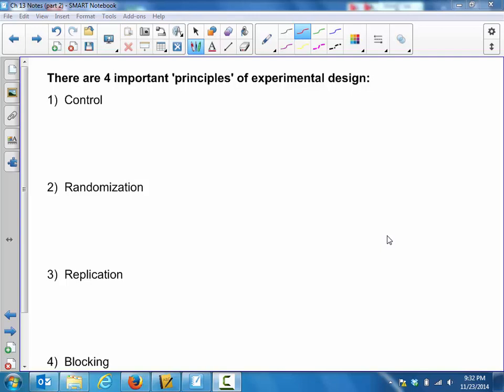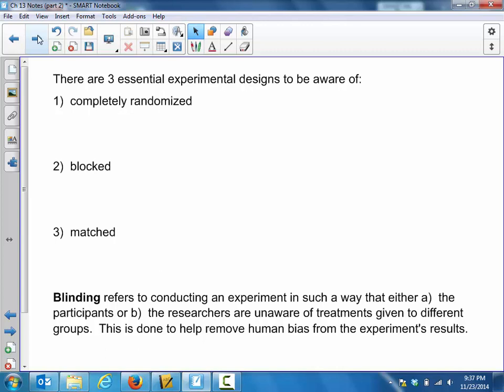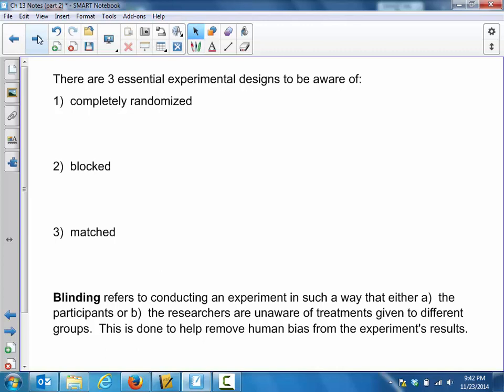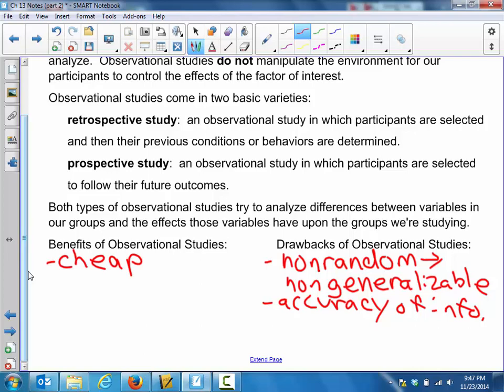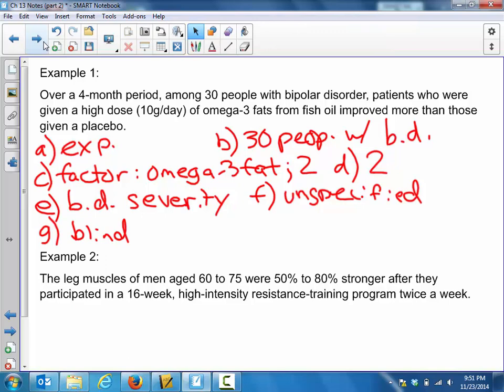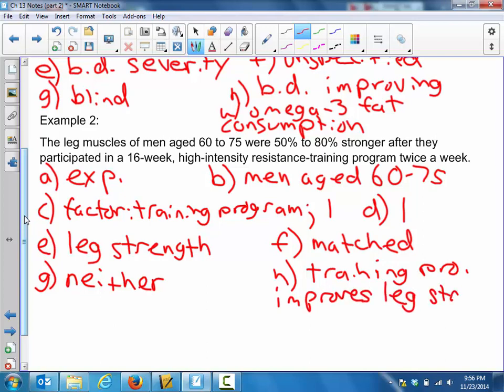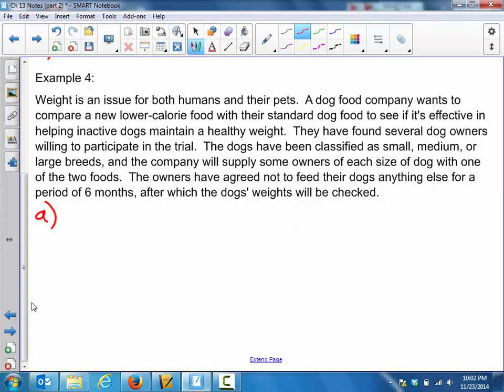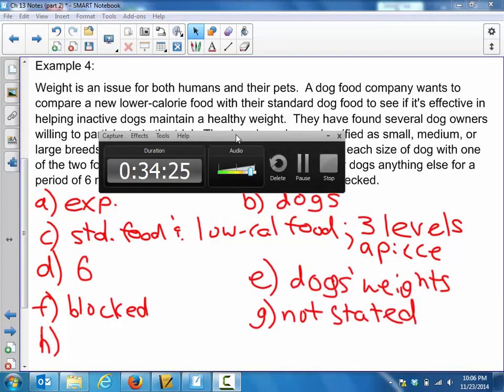Ch 13 (II) - Experiments and Observational Studies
Students will continue to look at how we can use experiments and observational studies to analyze the effects a factor can have upon a group of people or experimental units with regard to a response variable.